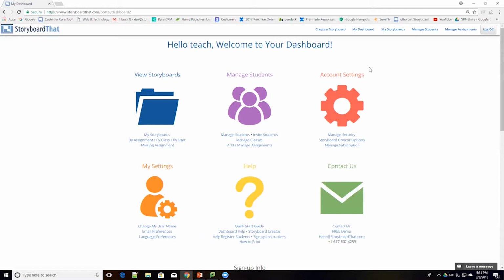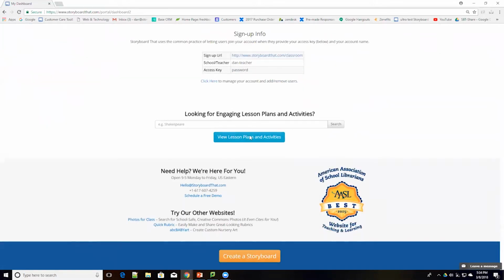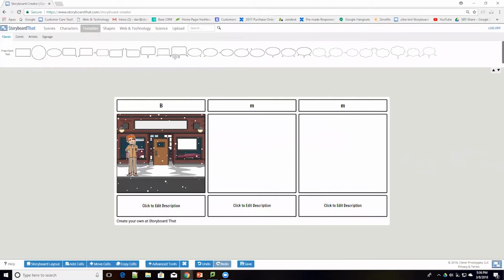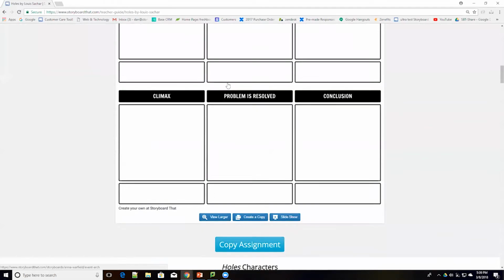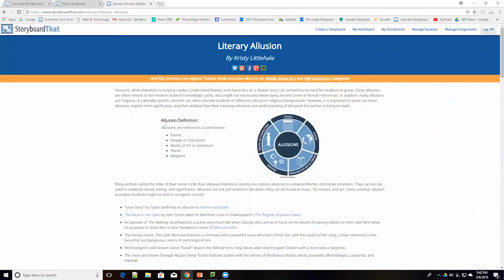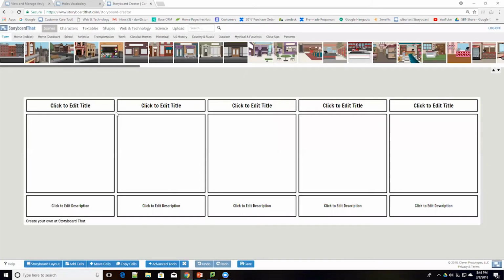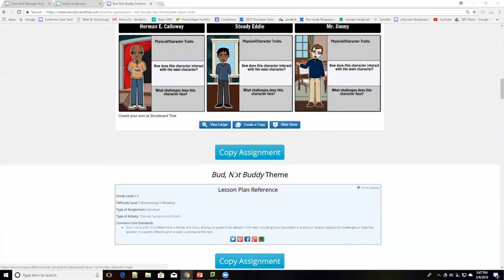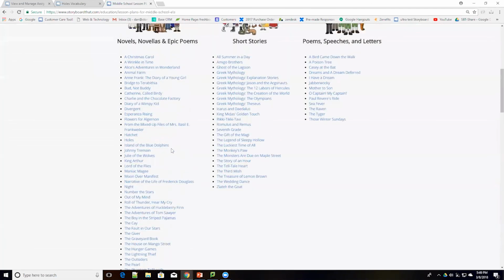Storyboard That ELA Webinar Recording from 3/8/2018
Storyboard That introduces a new webinar series!

 Ani and Dan answer questions, and go into detail about how to use Storyboard That in your ELA Classroom!